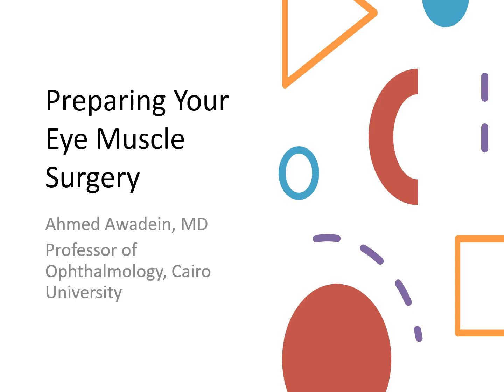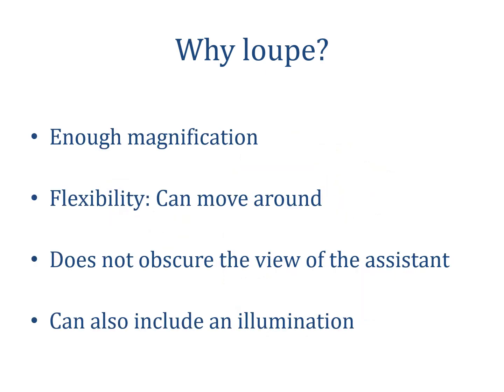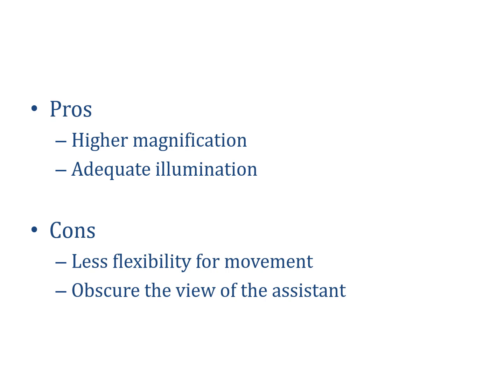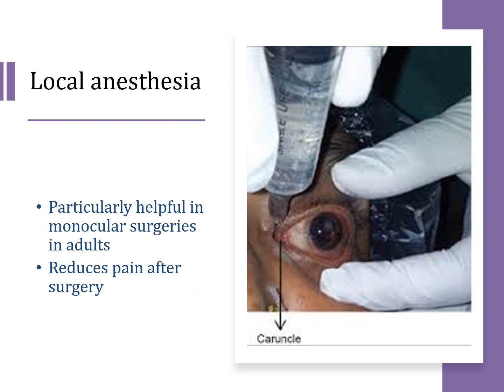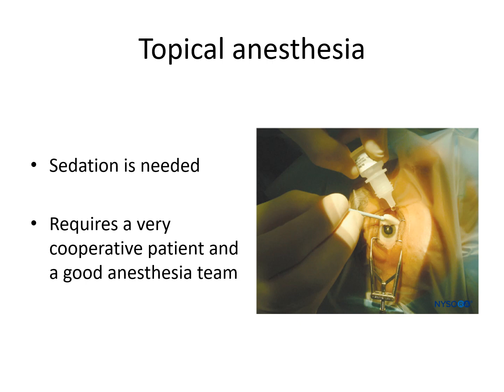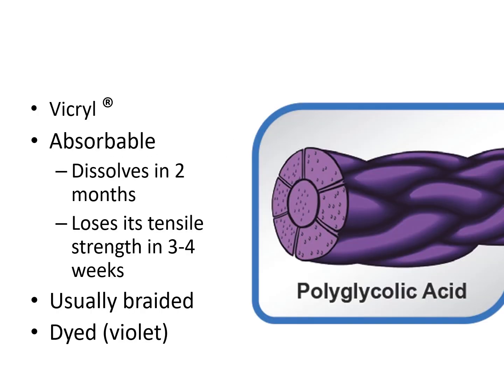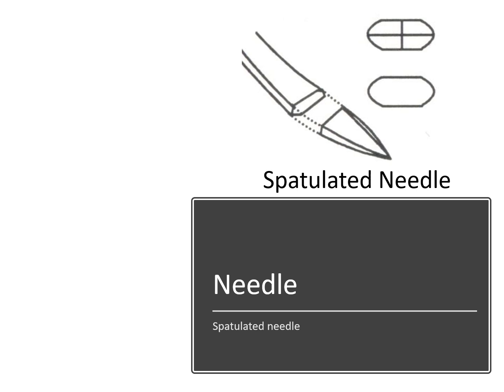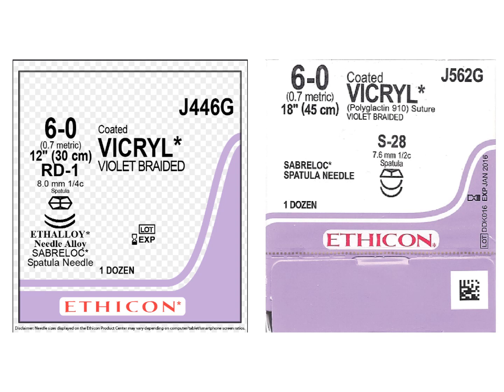S1-2 Strabismus Surgical Techniques: Preparing your eye muscle surgery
A brief outline of how to prepare for your eye muscle surgery including anesthesia, visualization, and suture material.